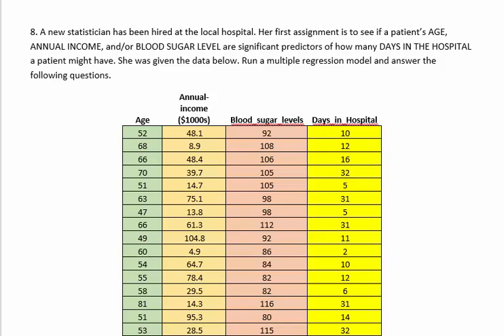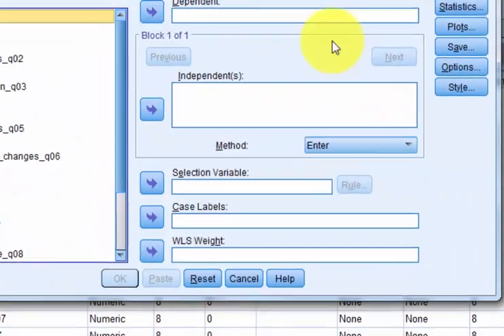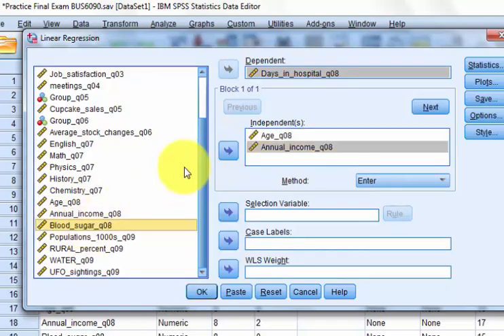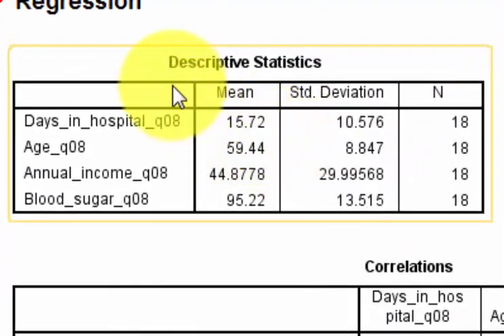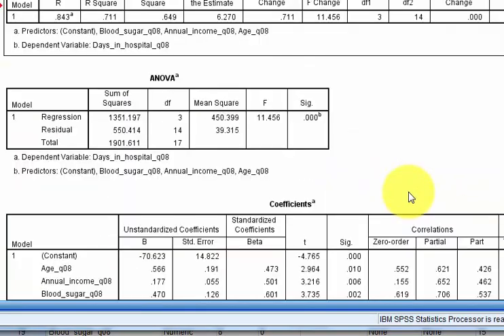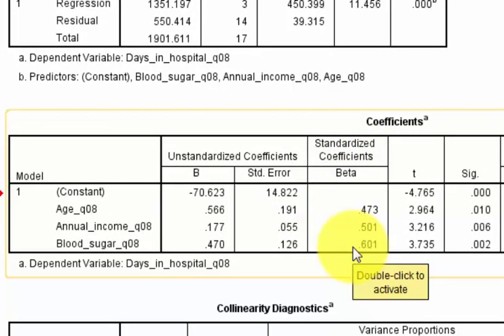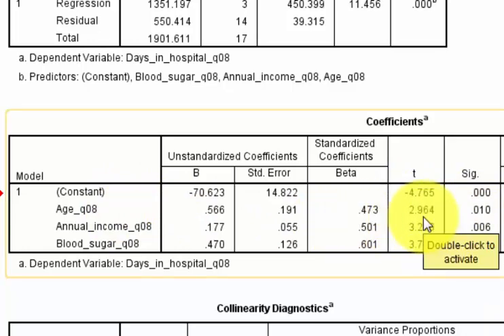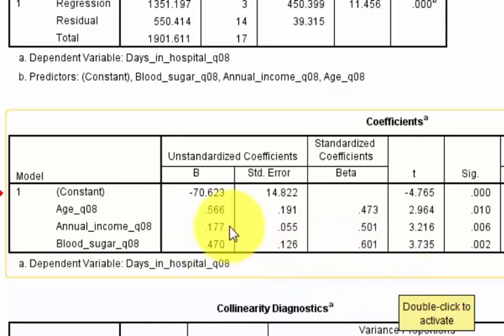Bus6090 Practice Final Exam question 08 SPSS